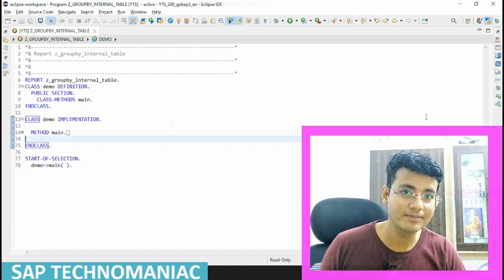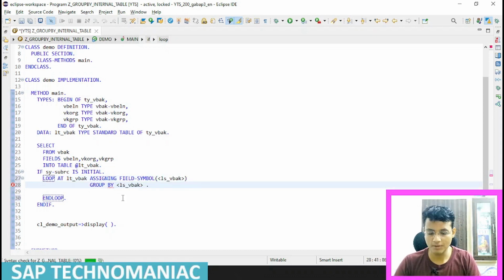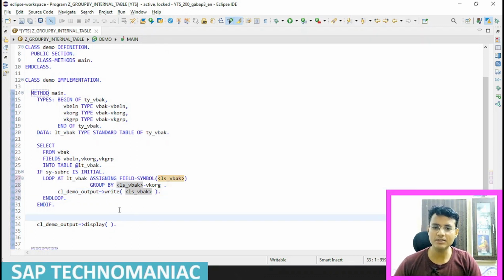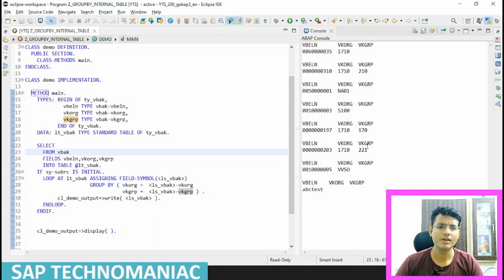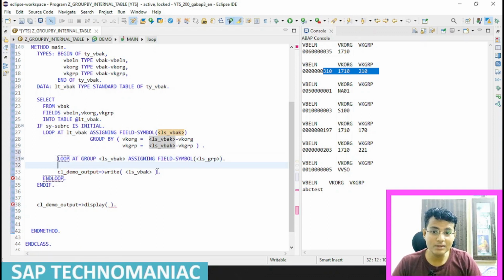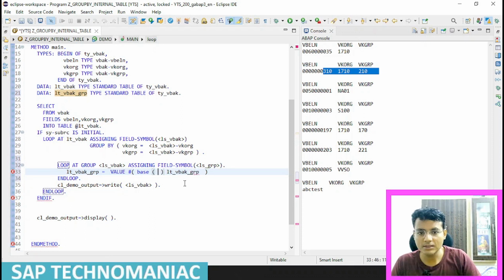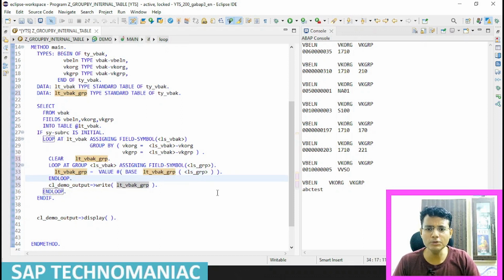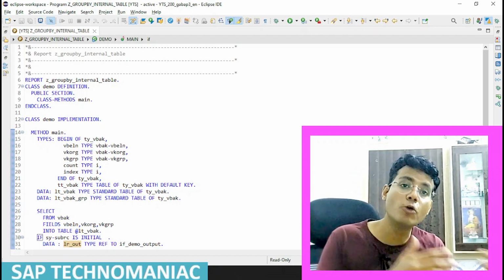LOOP AT Group By SAP ABAP on HANA PART - 1 ( Representative Binding )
Group by SAP ABAP 7.4 / 7.5 Onwards (  Representative Binding )

Group by with Loop SAP ABAP on HANA PART 2